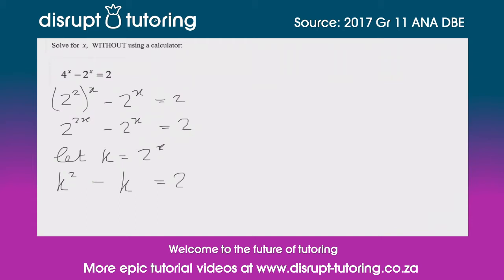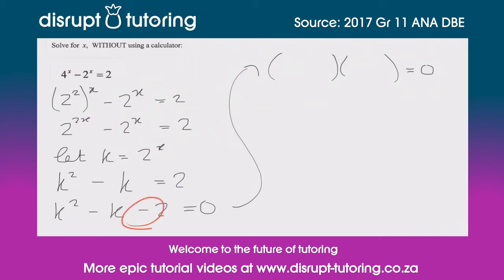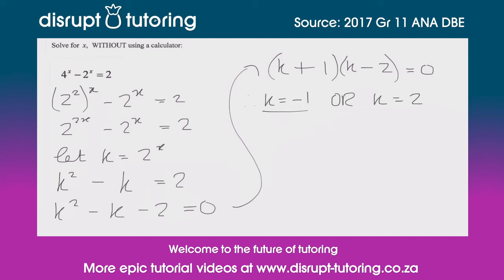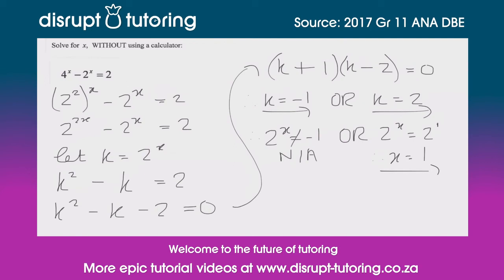#352 Solving an algebraic equation using k substitution